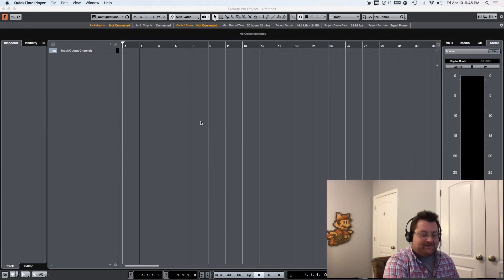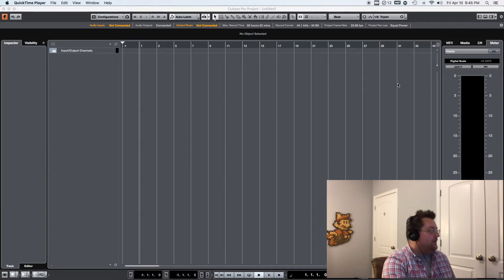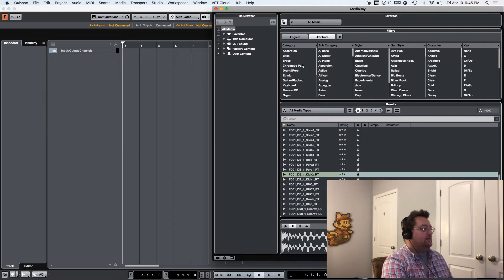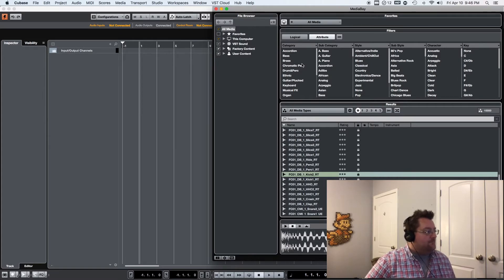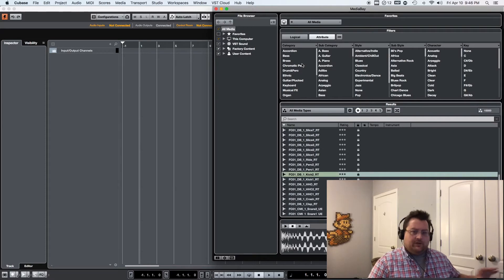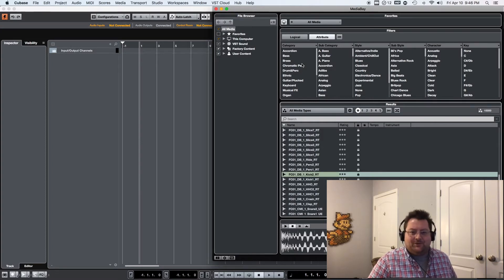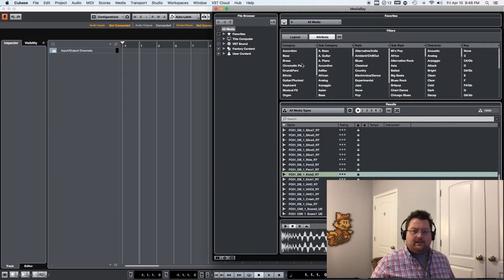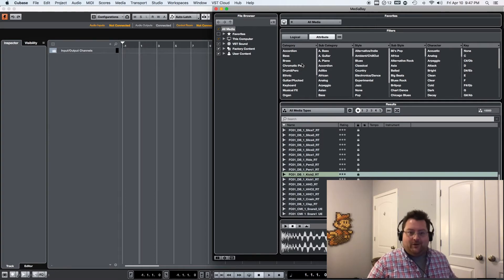Composing with LOOPS in CUBASE // TUTORIAL Using MEDIA BAY to write MUSIC and BEATS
In this tutorial I go over how to compose music using loops in Cubase. Inside of Cubase's Media, there are thousands of Audio Loops, MIDI Loops, and One Shots, let's compose a track to see how they work!

Learn how to manipulate MIDI loops to make them more customized to the music and beats you want to create.

Skip to the tune: Feeling Loopy @ 14:09

To learn more about Film and Video Game Composing, check out these books:

-Writing Interactive Music for Video Games: A Composer's Guide by Michael Sweet (I took his class at Berklee, this guy knows his stuff!!)

-A Composer's Guide to Game Music (MIT Press) by Winifred Phillips

-Music Composition for Film and Television by Lalo Schifrin

-Complete Guide to Film Scoring by Richard Davis